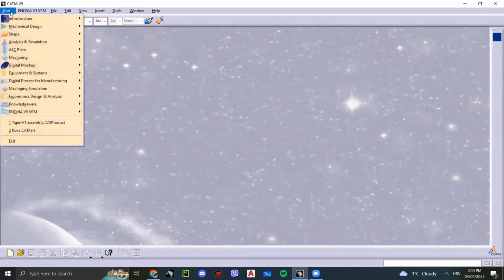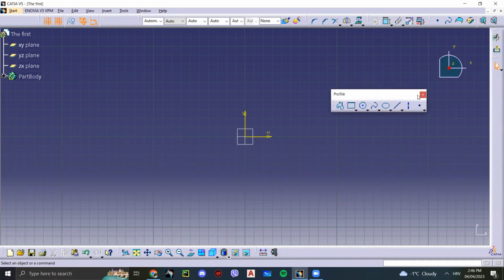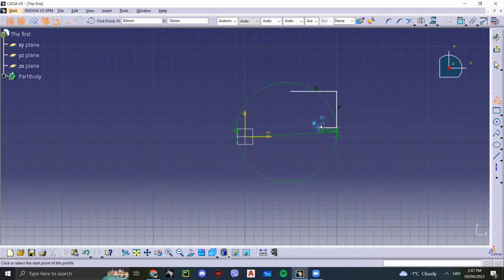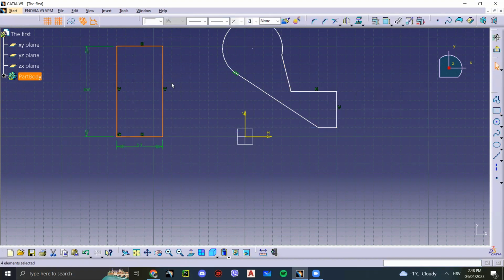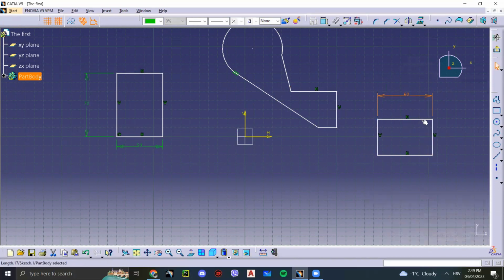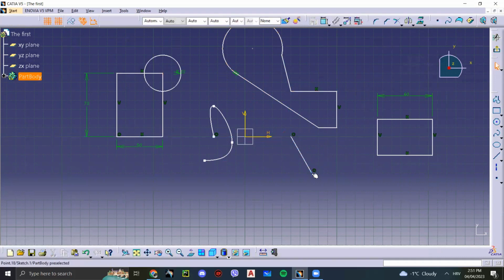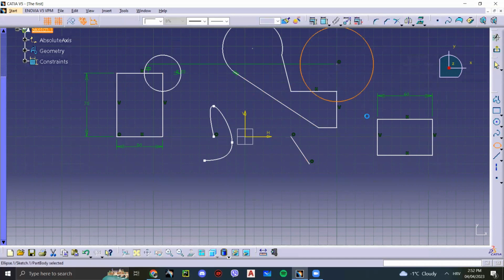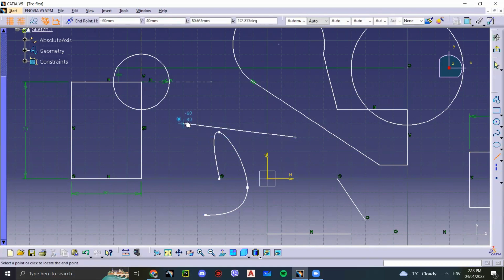CATIA sketcher part design beginner PROFILE tutorial